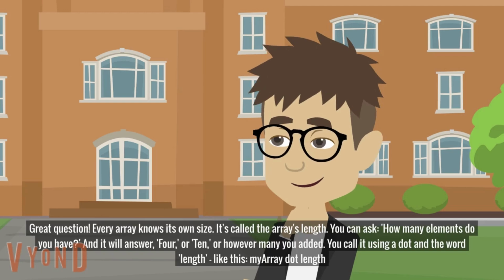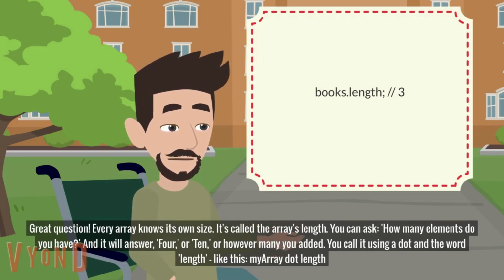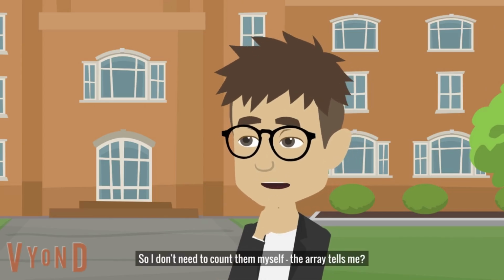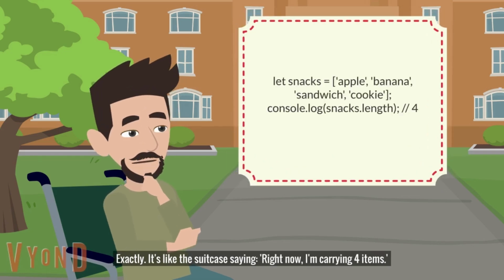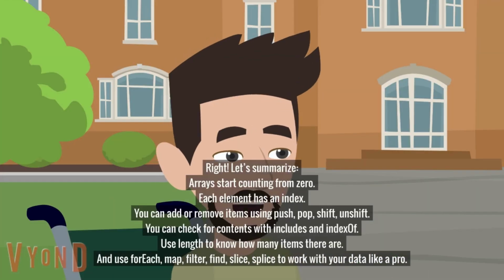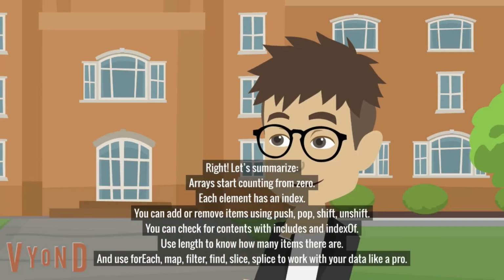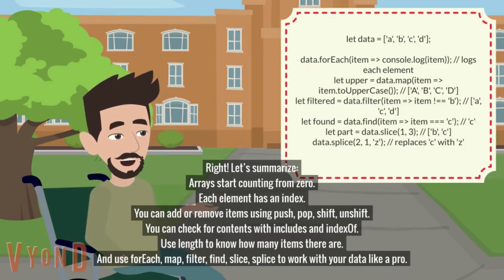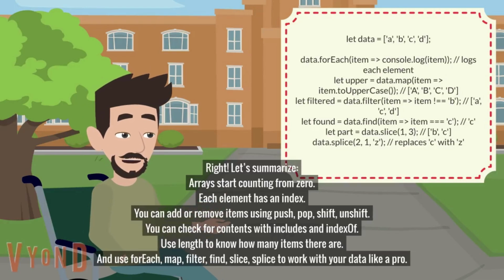26. What is an Array in Javascript ?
📦 Collections of data — that’s what arrays are all about!

In this beginner-friendly video:
– What arrays are and why we use them
– How to create and access elements
– Simple real-life coding examples

🎓 Perfect for starting with collections in JavaScript.